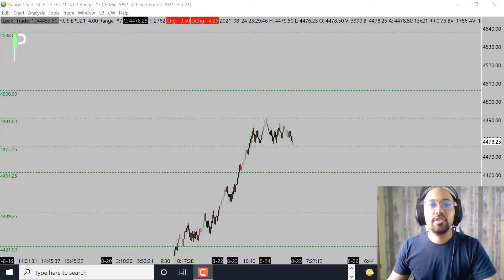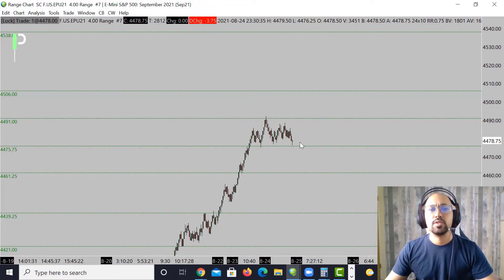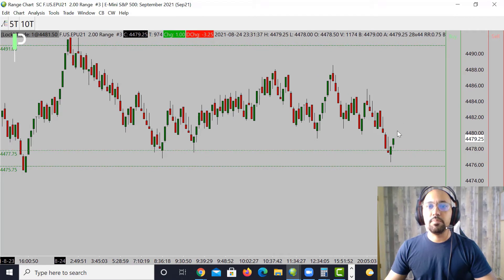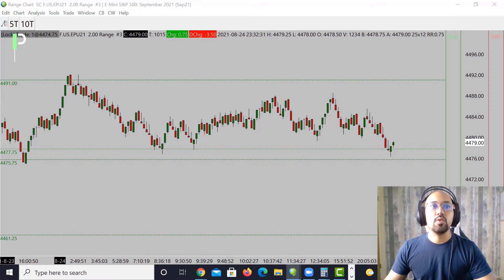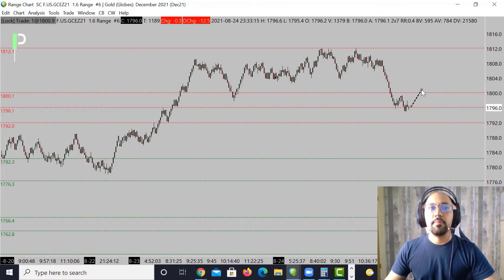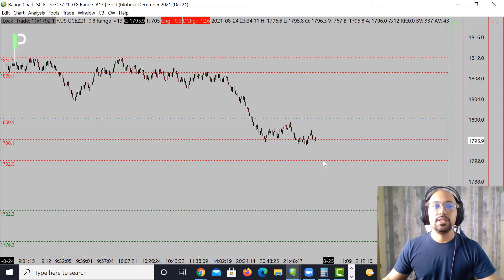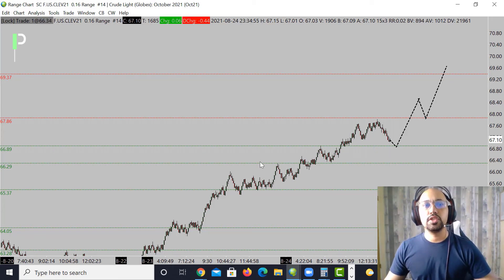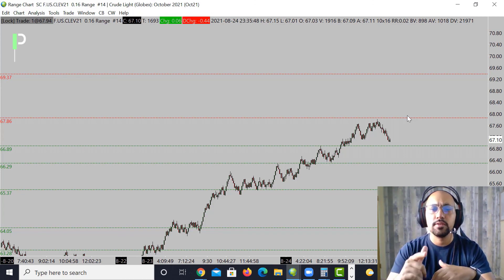August 25, 2021 | Market Analysis Today | S&P 500, Gold & Oil Futures